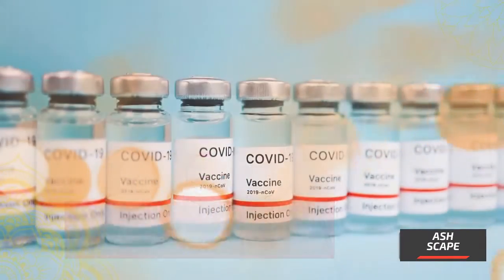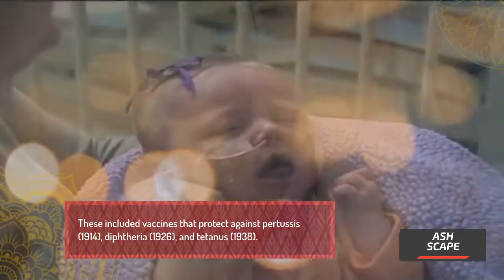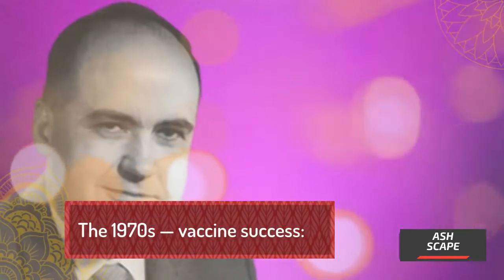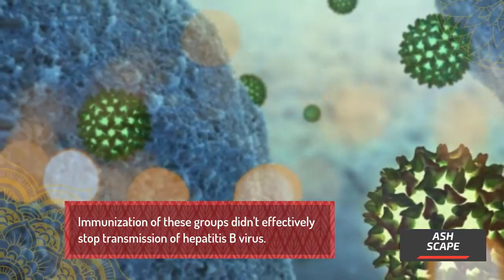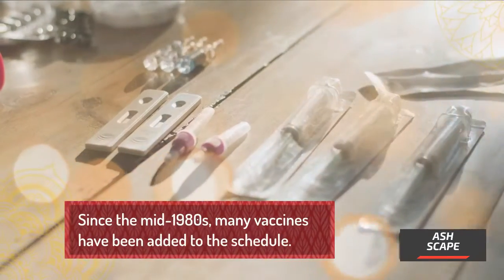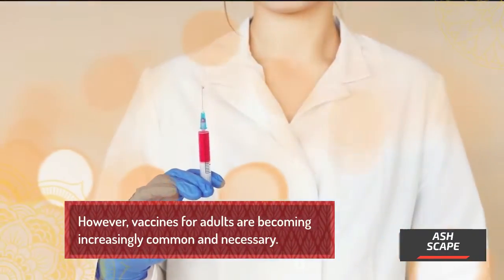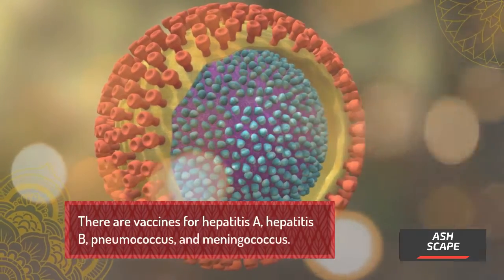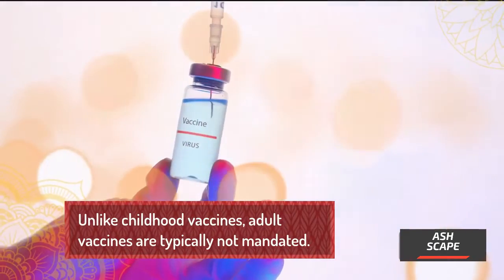Vaccines Today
Pertussis vaccine development took considerably longer time.
A whole cell vaccine was first licensed for use in the US in 1948.
Viral tissue culture methods developed from 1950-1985.
That led to the advent of the Salk (inactivated) polio vaccine and the Sabin (live attenuated oral) polio vaccine.
Mass polio immunisation around the world has now eradicated the disease from many regions.
Routinely recommended vaccines were developed early in the 20th century.
These included vaccines that protect against pertussis (1914), diphtheria (1926), and tetanus (1938).
These three vaccines were combined in 1948 and given as the DTP vaccine.
By the late 1960s, vaccines were also available to protect against mumps (1967) and rubella (1969).
These three vaccines were combined into the MMR vaccine by Dr. Maurice Hilleman in 1971.
Vaccine development in the 1980s:  hepatitis B and Haemophilus influenzae type b.
2 year old children received five shots and not more than one shot during a single visit.
Since the mid-1980s, many vaccines have been added to the schedule.
The result is that the vaccine schedule has become more complicated than it once was.
Children started receiving far more shots than before.
 Now, children could receive as many as 27 shots by 2 years of age and up to six shots in a single visit.
In late 2020, the first COVID-19 vaccines were approved for use in response to the COVID-19 pandemic.